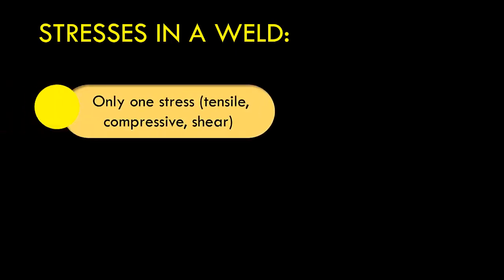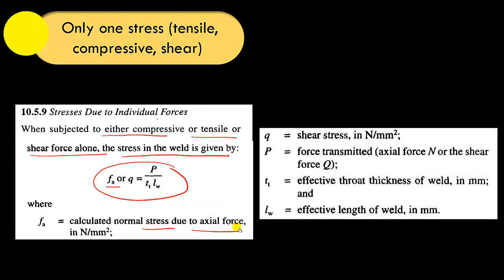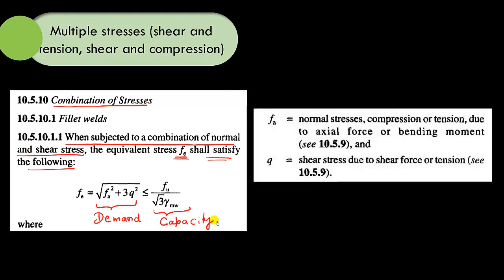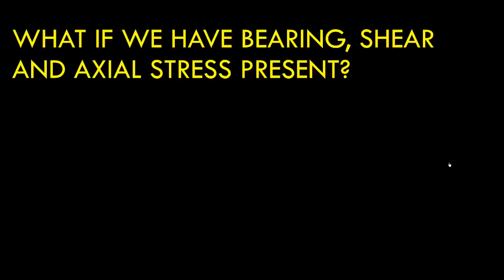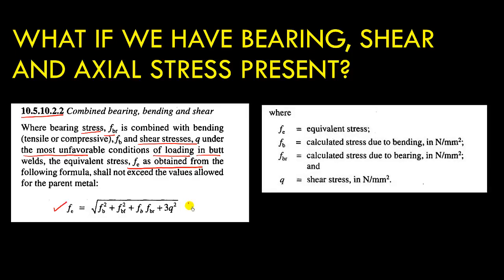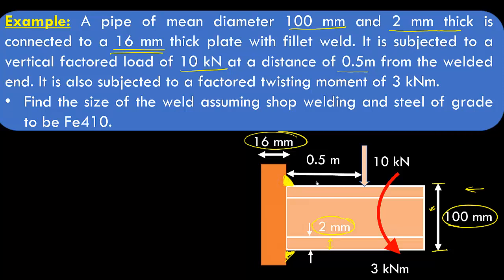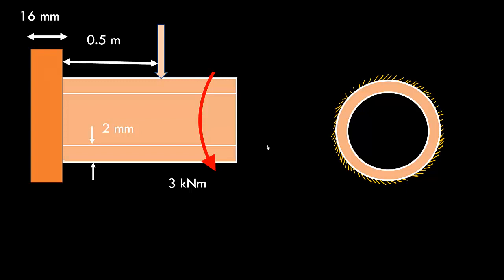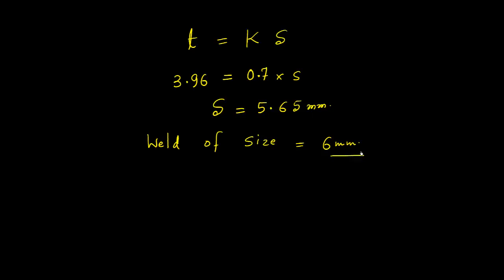Weld Design Under Combination of Stressess I Example I IS800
In this video, you will learn:
1. Hou to use IS 800 to design weld under a combination of stresses?
2. How to calculate shear and direct stresses in welding?
3. How to find weld size?
Weld Design Under Combination of Stressess Example 1